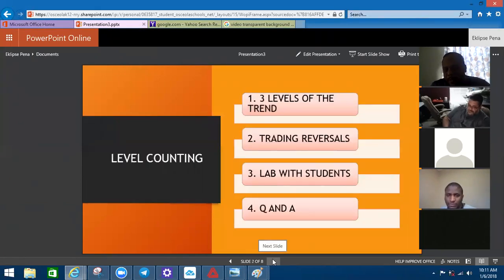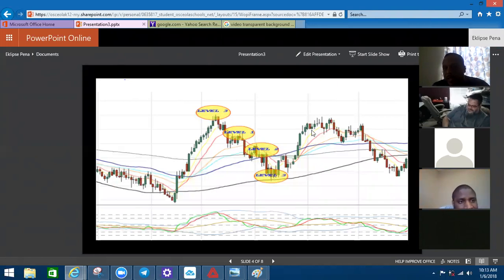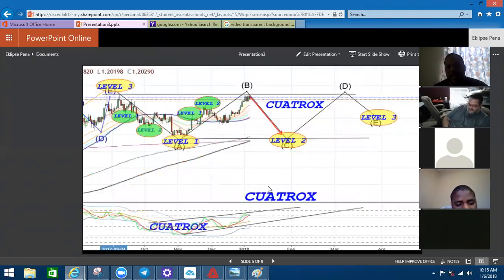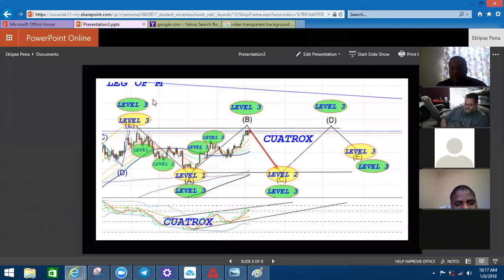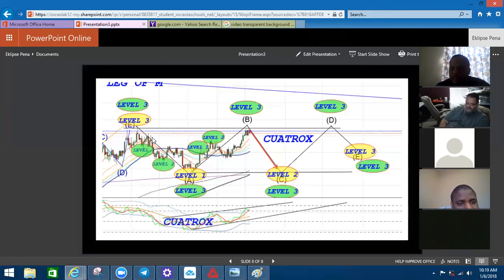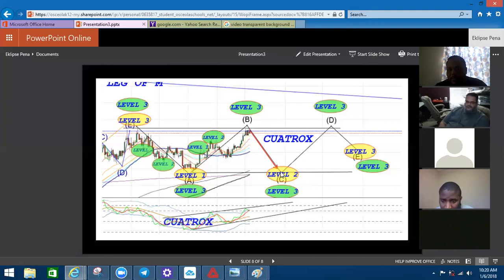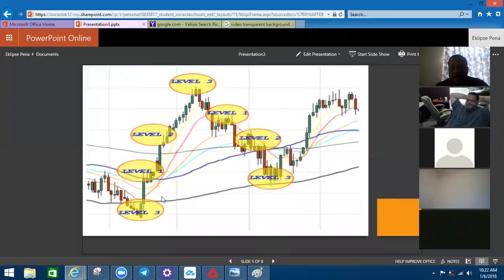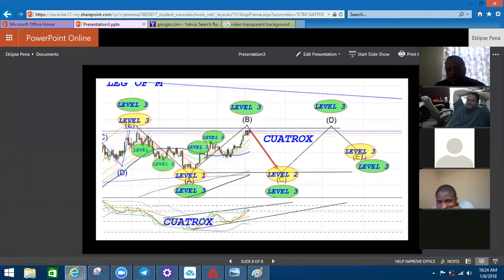Class One - Level Counting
This is a video on level counting.  After watching this, you will have a better understanding of how to count levels on a chart.